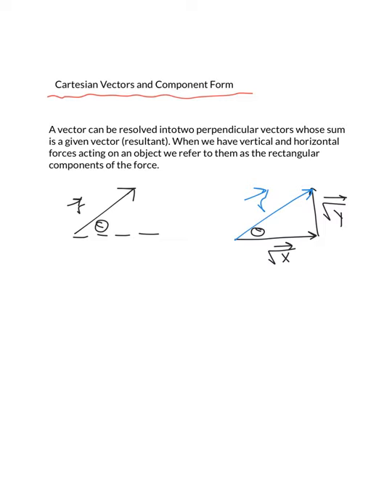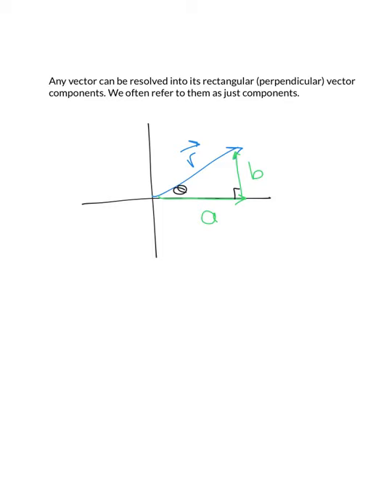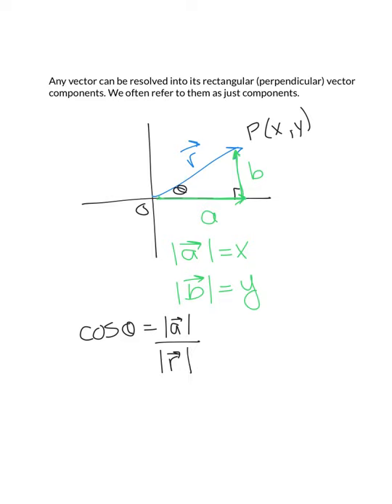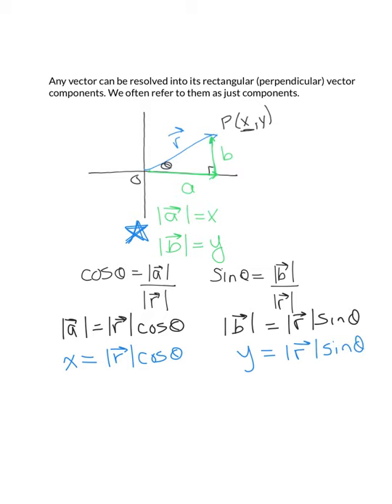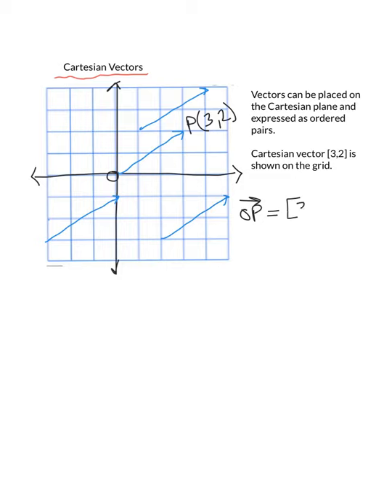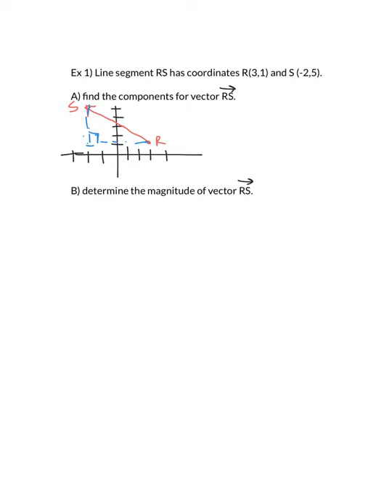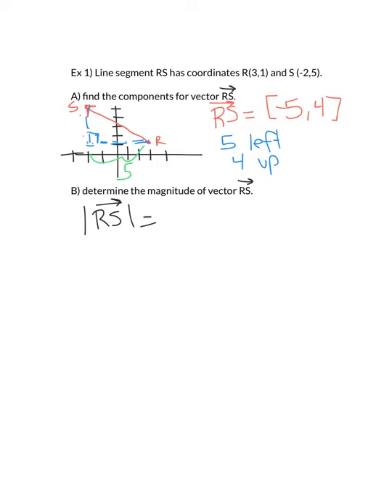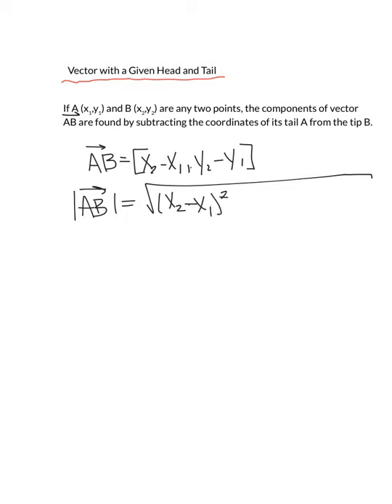Cartesian Vectors and Component Form